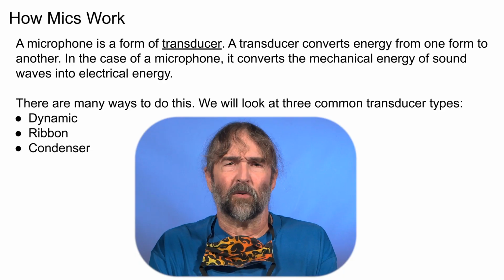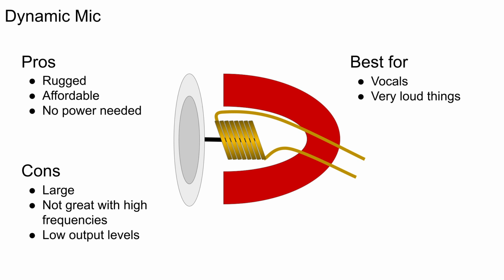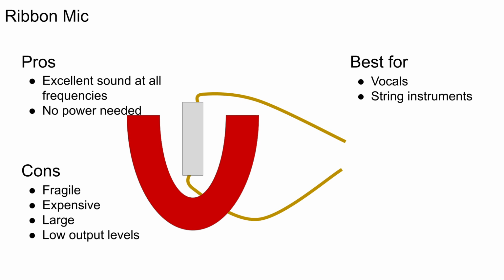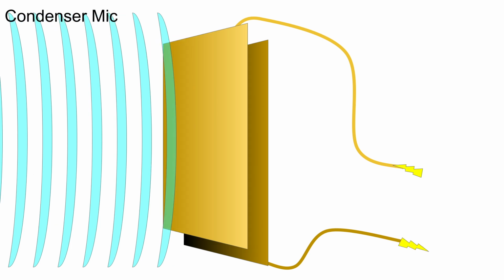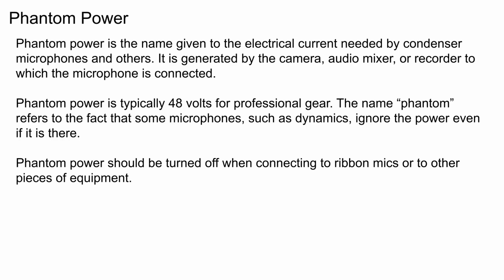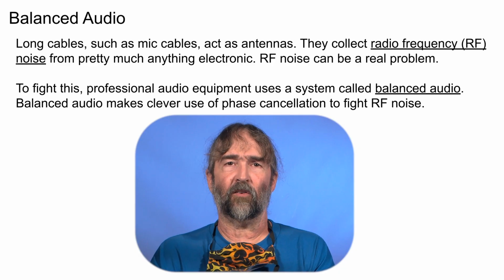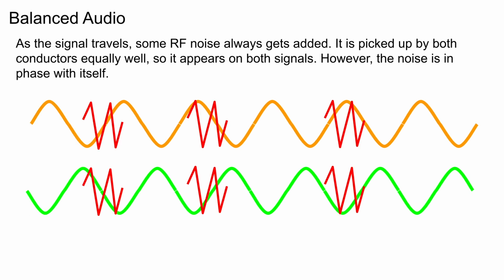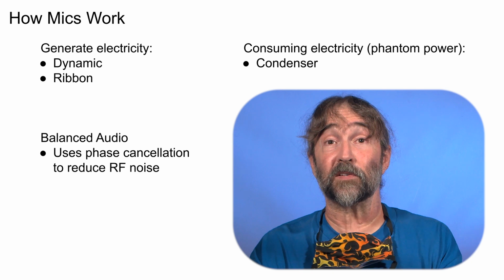Intermediate_ C09 Audio 2 how mics work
The internal workings of a microphone control what it's good for. Understanding the differences between a dynamic mic and a condenser mic, for example, can help you choose the best tool for the job.